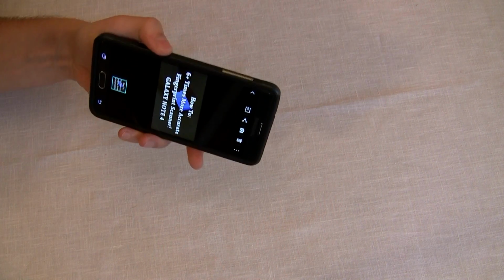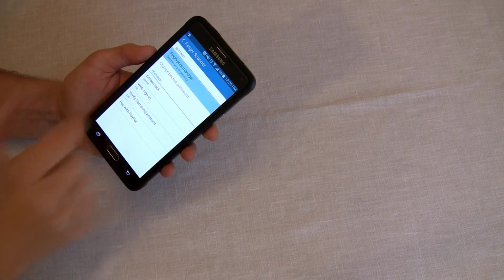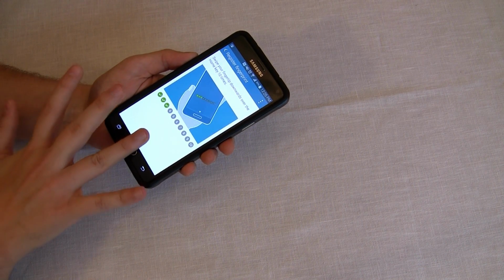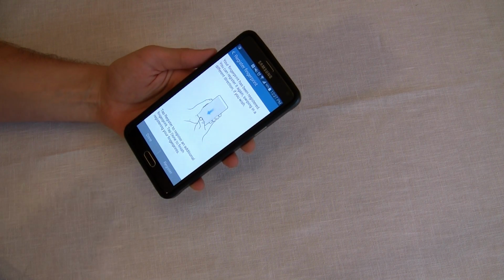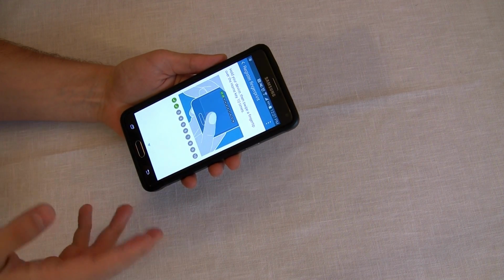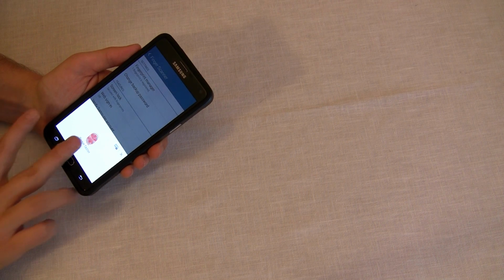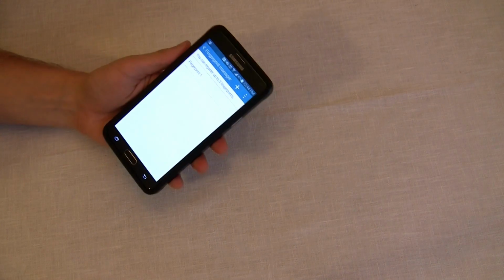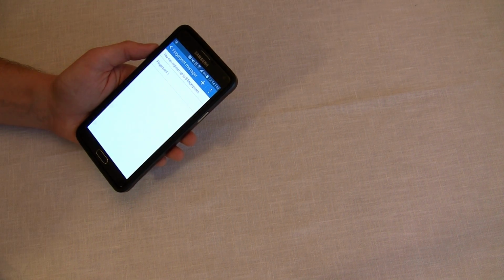Galaxy Note 4: Register More Fingerprints!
That's right. You can register up to 60 fingerprints! Obviously that's excessive, but the point is that you can register more than the 3 fingerprints that Samsung tells you that you can register.

Follow me on:
Google+: +Techisode TV